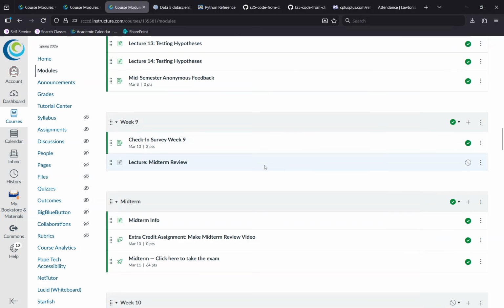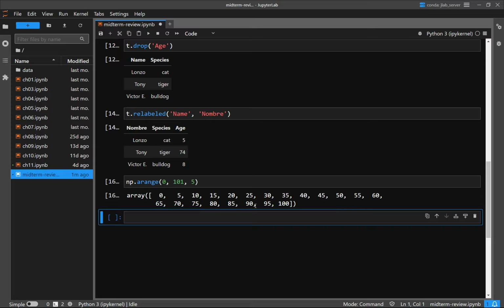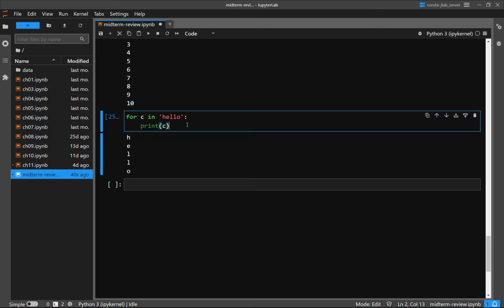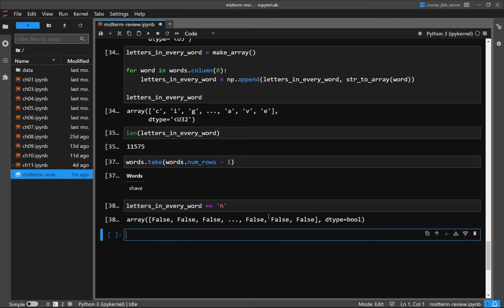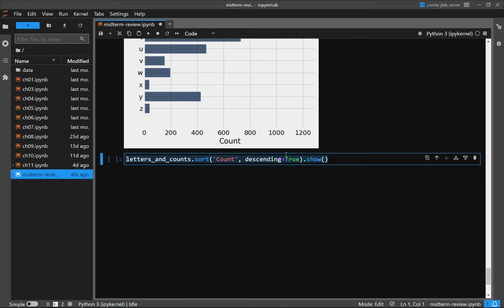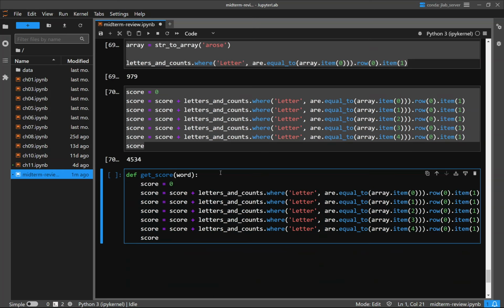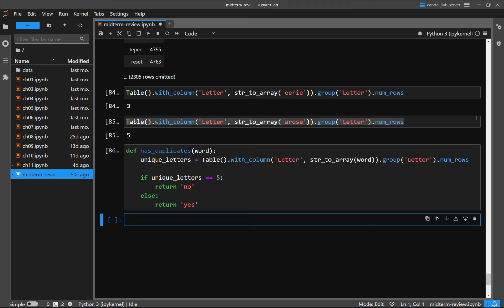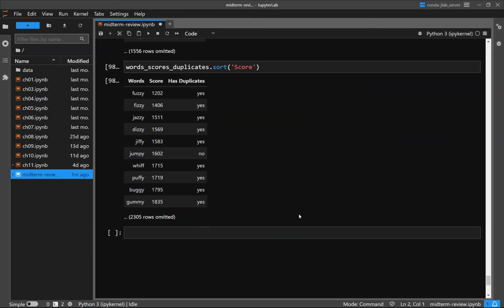(S26) DATA 8 Midterm Review